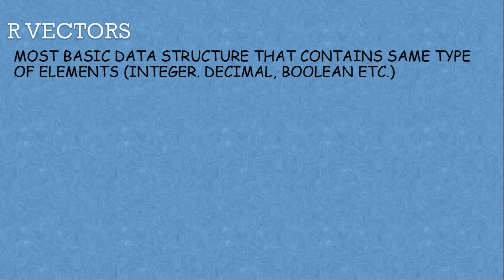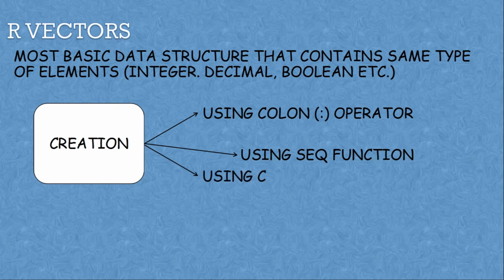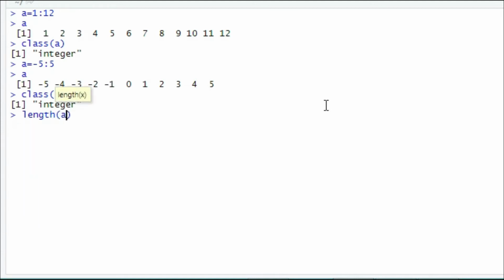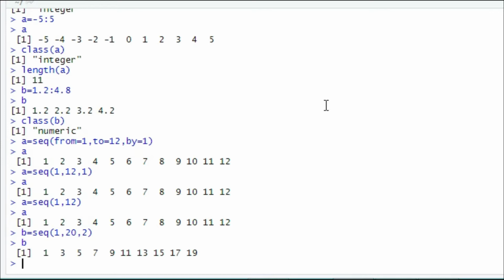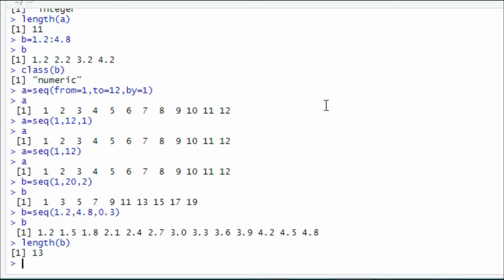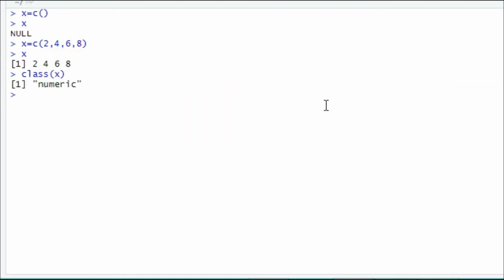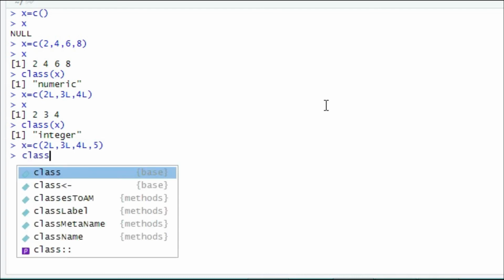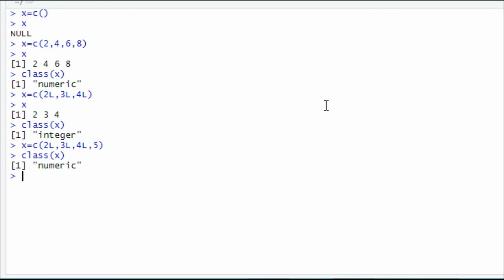Vectors in R (Free Udemy R Course Previews) Link in Decsription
Full Course absolutely FREE at Udemy